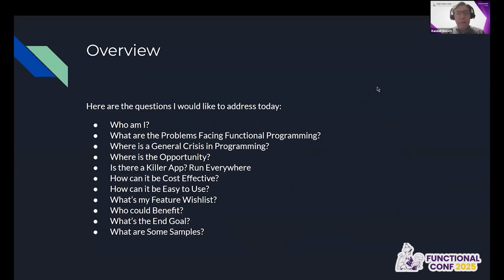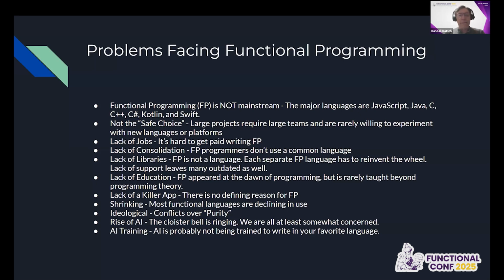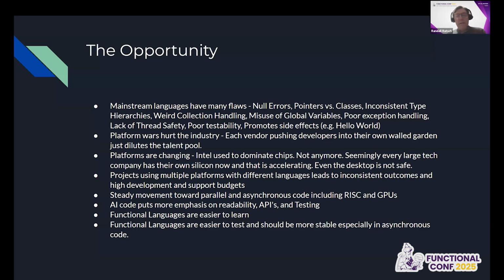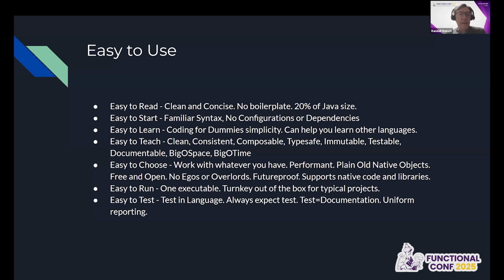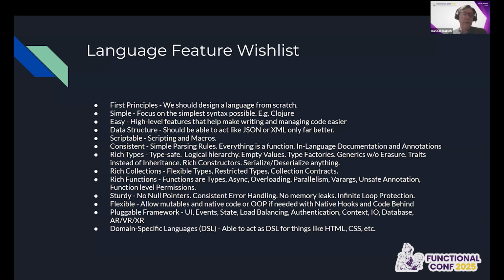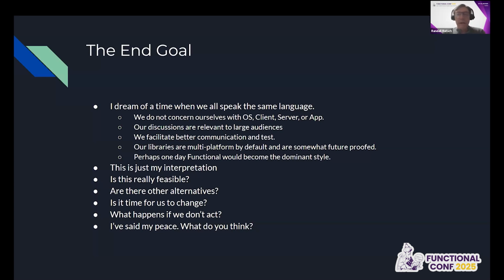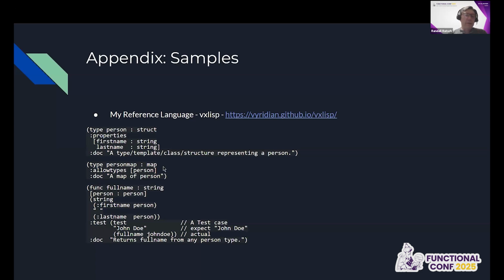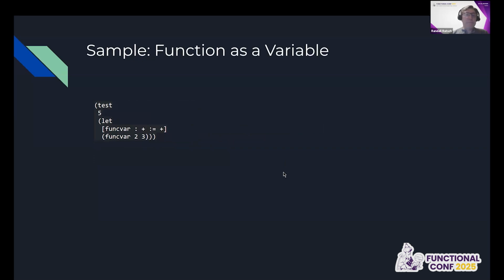The Big Problems Facing Functional Programming & a Possible Solution by Randall Ratsch FnConf 2025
My name is Randall Ratsch.

I would like to challenge you to think differently about the Functional Programming that we love.

I intend to say some controversial things, so if you don't agree with my hot takes that's okay.

I'm just here to share my perspective.

So, what is the point of this conversation?

I feel that the strengths of Functional Programming are overwhelming, yet it has become so niche that many programmers have never even heard of it.

This needs to change quickly, as the various platform wars along with AI coding are looming threats to all small languages.

Some of the problems are:
- Functional Programming (FP) is NOT mainstream - The major languages are JavaScript, Java, C, C++, C#, Kotlin, and Swift.
- It’s hard to get paid writing FP - Large projects require large teams and are rarely willing to experiment with new languages or platforms
- There aren’t many libraries for FP - FP is not a language. Each separate FP language has to reinvent the wheel.
- There aren’t many programmers who know FP - FP appeared at the dawn of programming, but is rarely taught beyond programming theory.
- Generally the Platform Wars and Rise of AI are challenging the entire programming profession.

What would it take to address these issues?
- We need a new Killer App.
- I recommend Write Once, Run Everywhere
- What would that look like?
- Who would benefit?